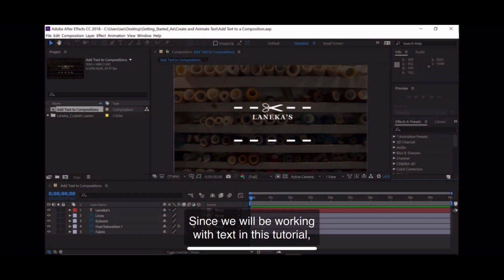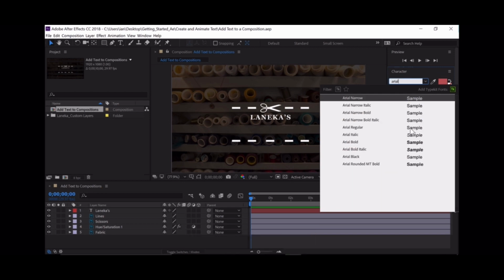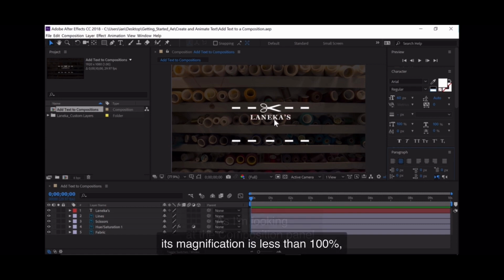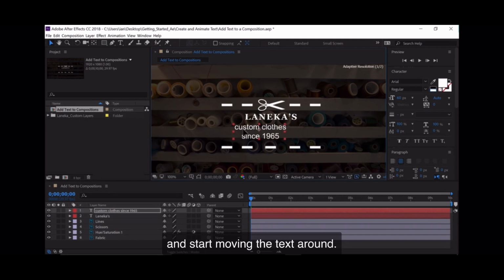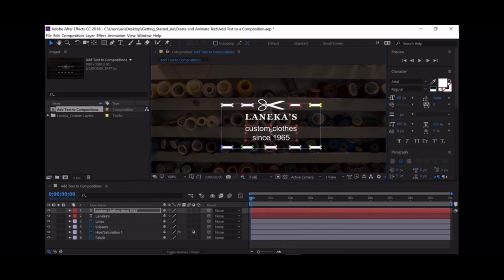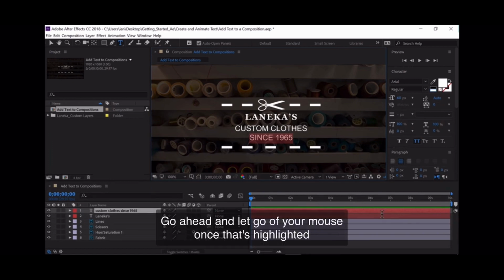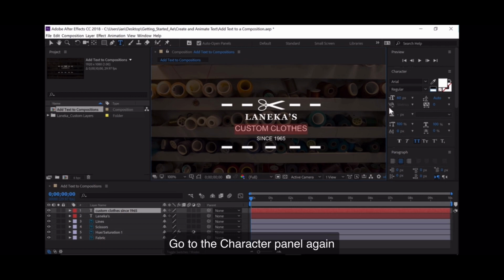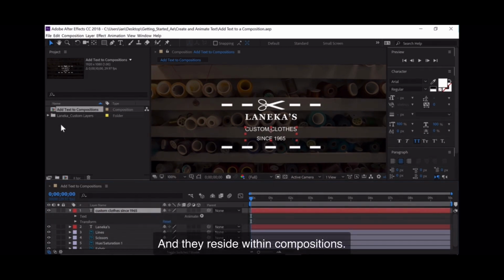AFTER EFFECTS-ADD TEXT TO COMPOSITION